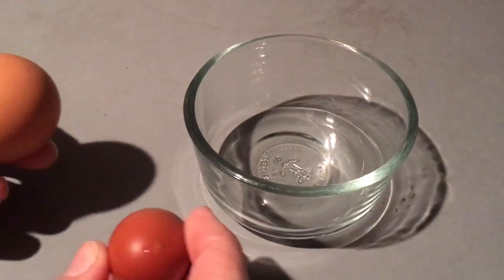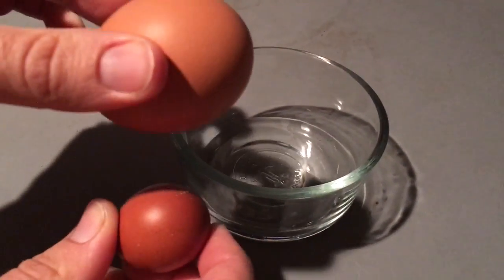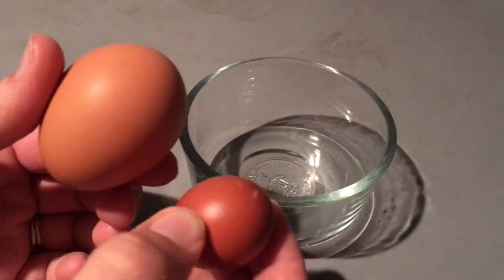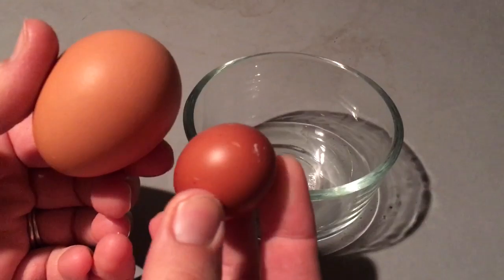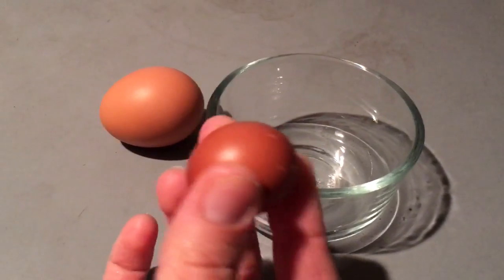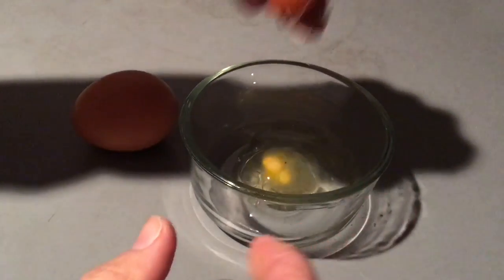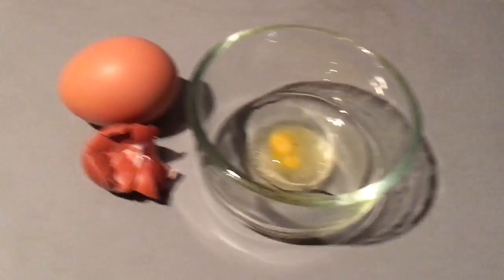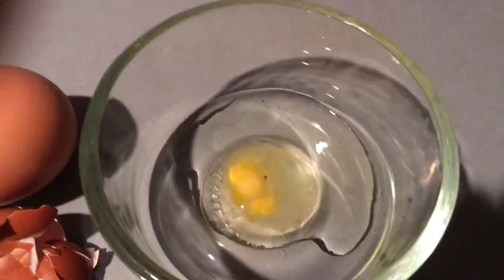Inside the Tiny Chicken Egg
We got a tiny egg surprise from one of our hens this morning, watch the opening.